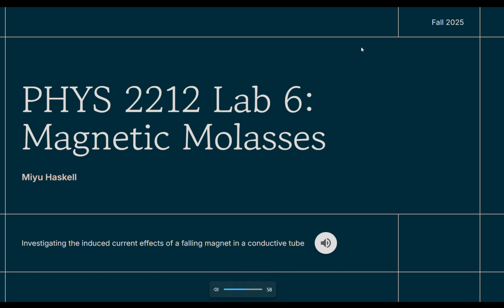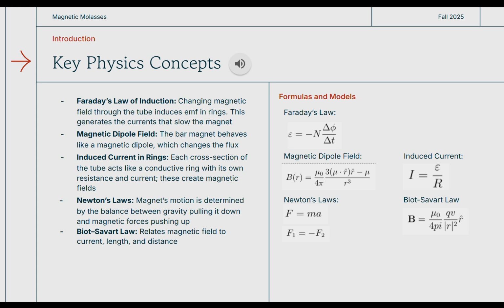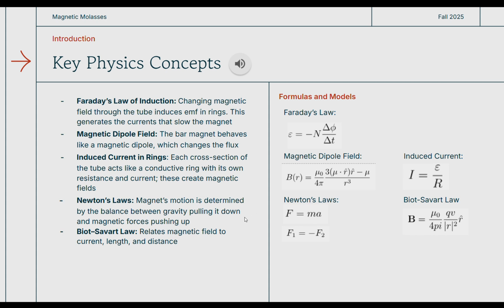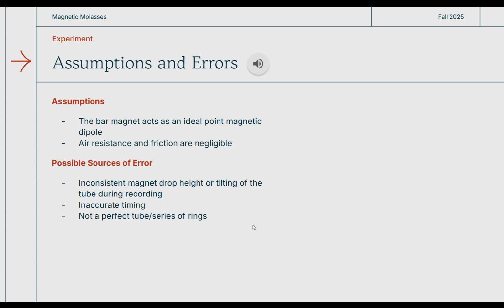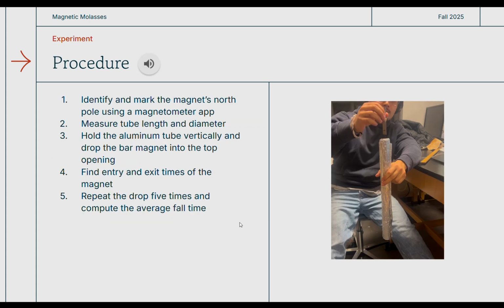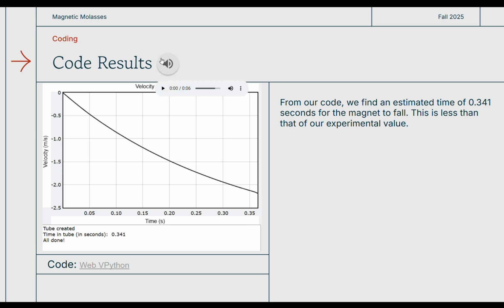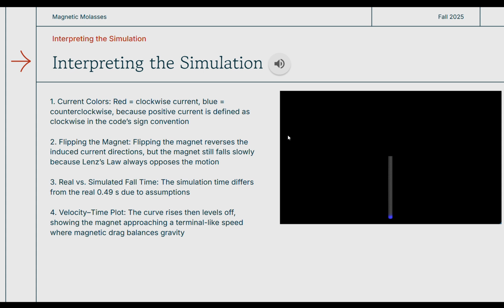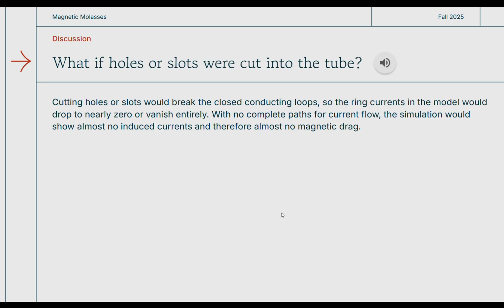PHYS 2212 Lab 6 - Magnetic Molasses